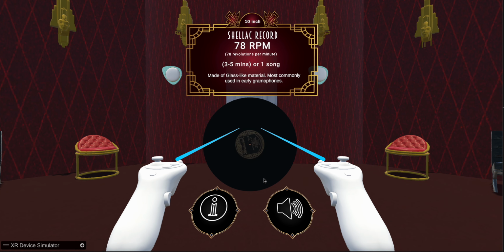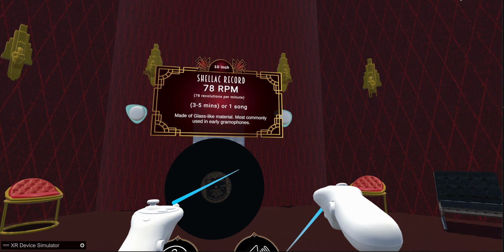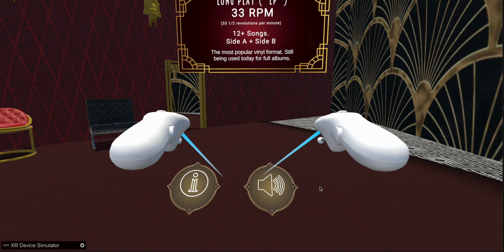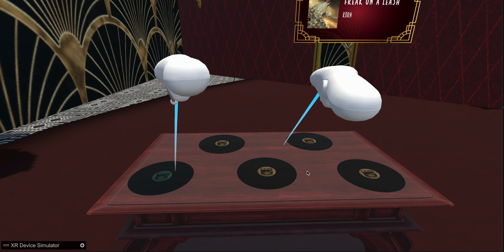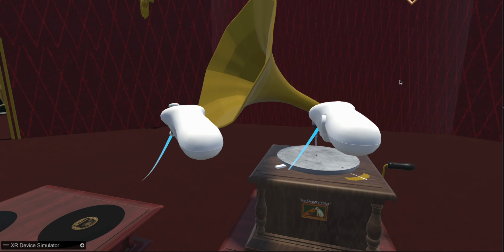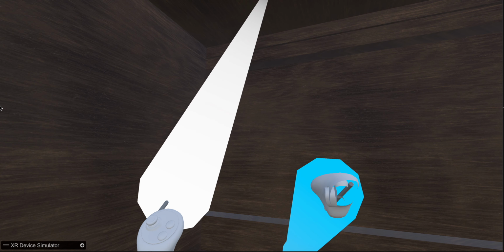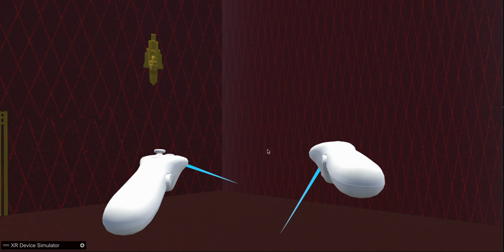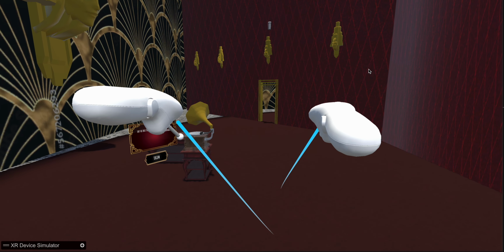Sonidify XR: Gramophone - Video Update- Erik Soriano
Capstone 2: Week 3.

All music used is owned by the respective music publisher/artist. I don’t claim copyright.

3D assets courtesy of:
Sketchfab.com

Unity Store.

These demo videos are transformative and used for documentation of my capstone music project.

ALL 3D ASSETS BORROWED FROM sketchfab.com

VINYL RECORD PREFABS:
(12 inch)

Thank you to all the amazing 3D designers that shared their work on sketchfab.com, my project wouldn't have been possible without them.